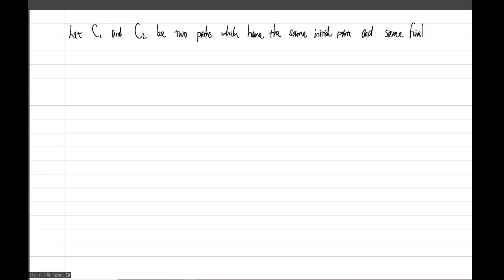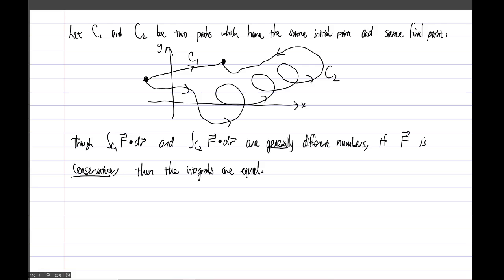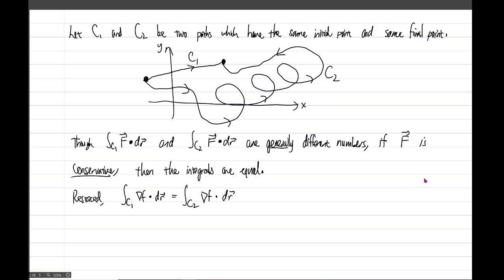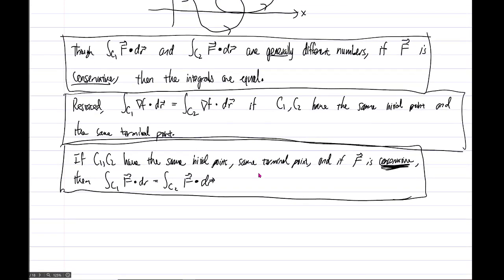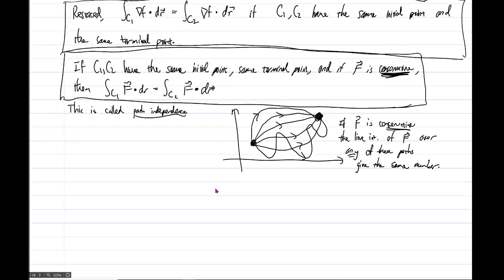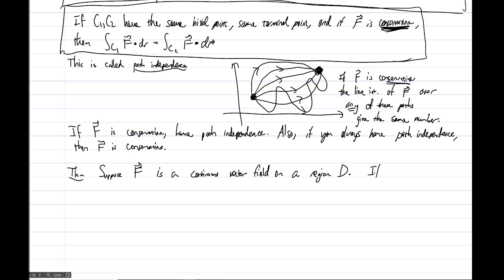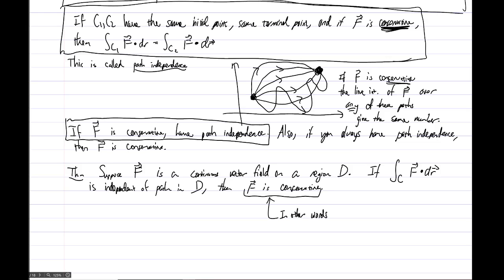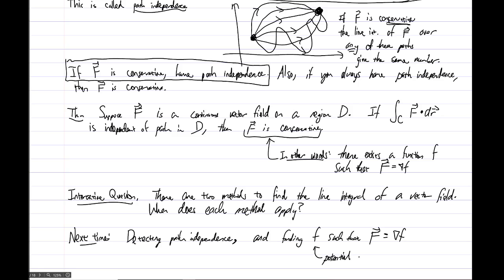310 Day 39 Part 4